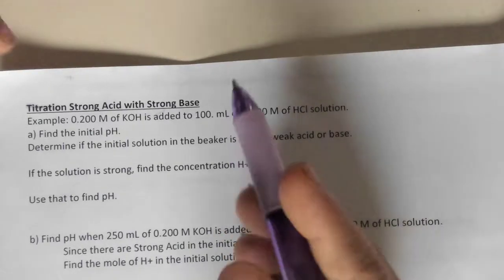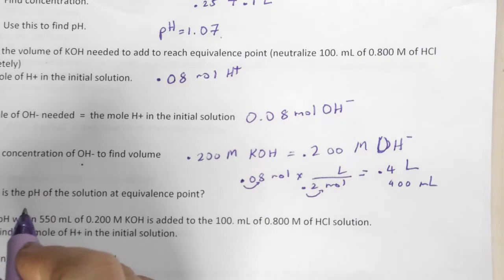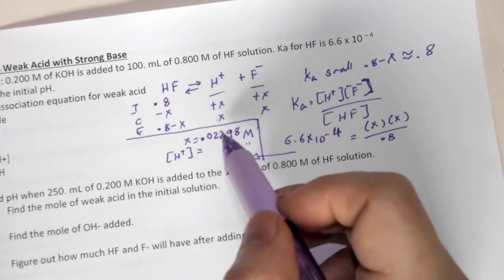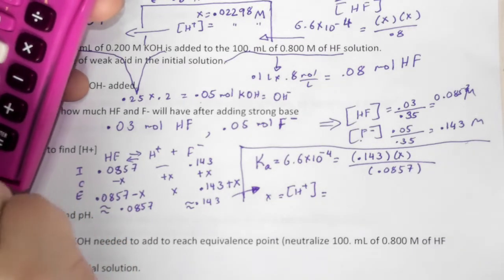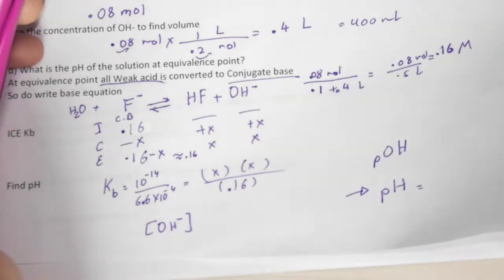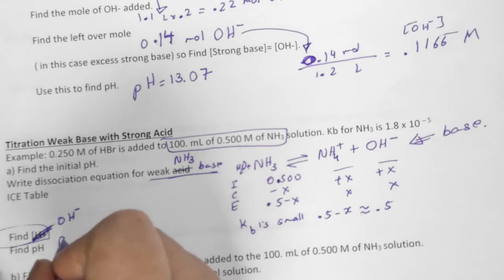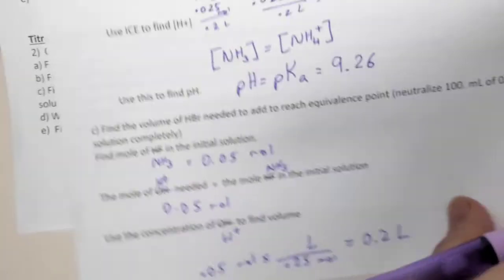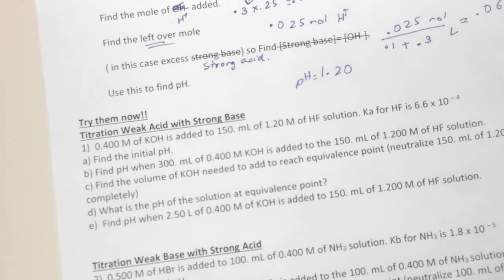Step by step titration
Titration practices.